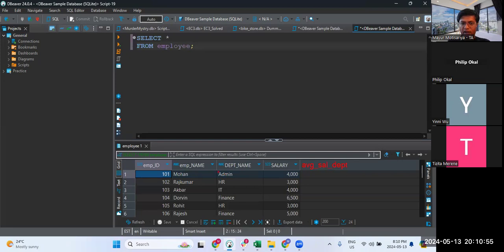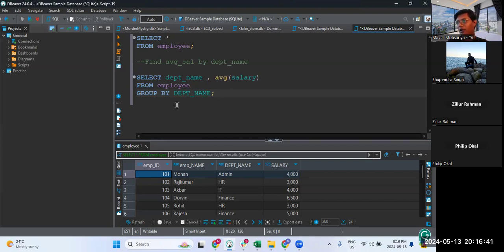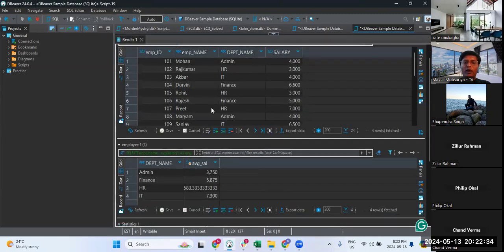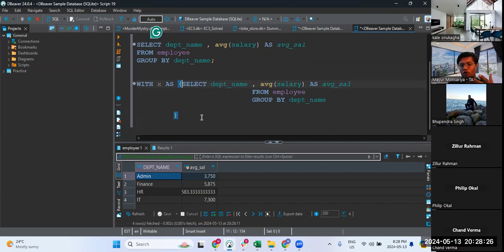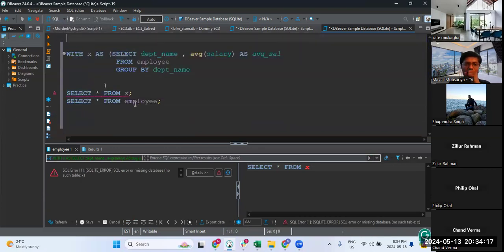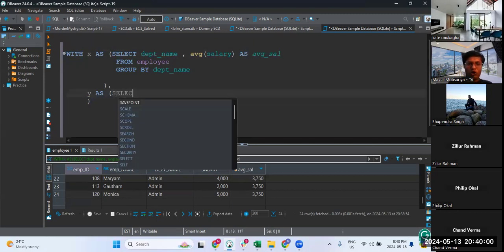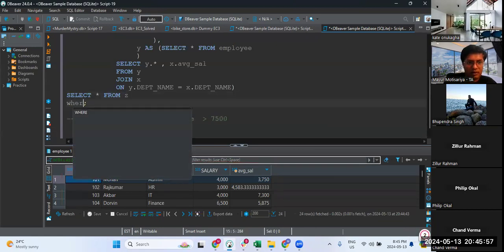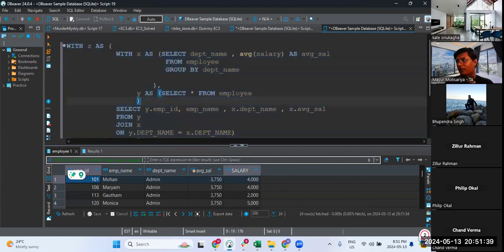May 18, 2024